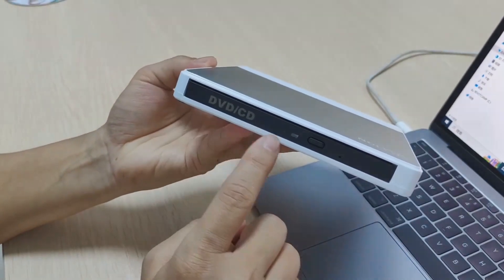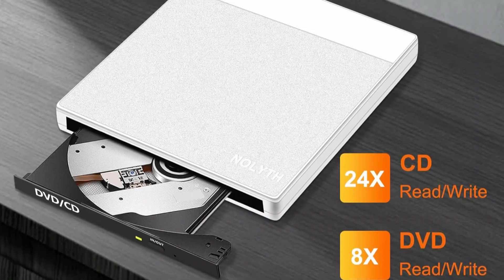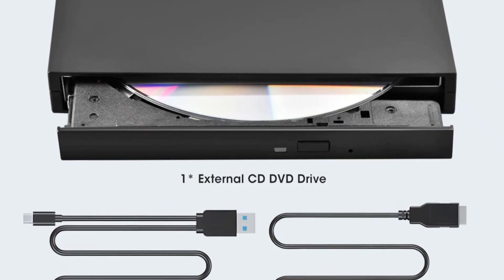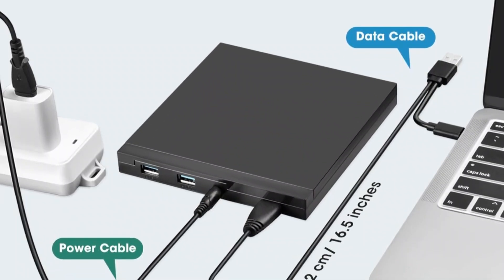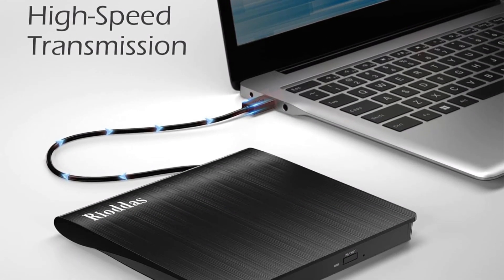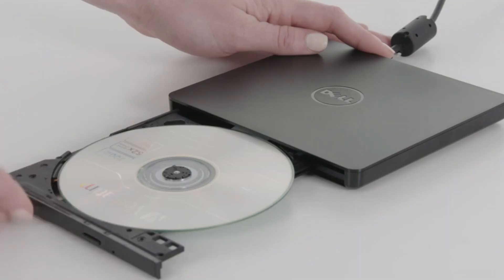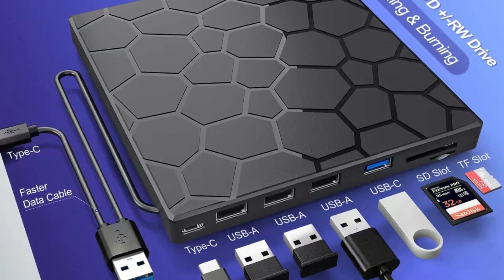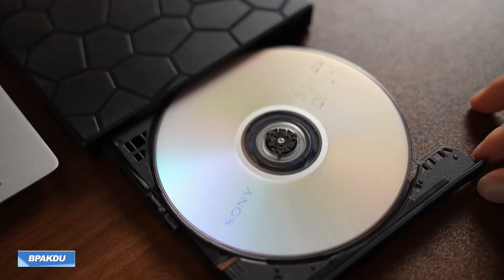Top 5 Best External CD/DVD Drives for PC & Mac (2025 Edition)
👉 Check the links to all the products with updated prices and details.

1.Nolyth External Computer CD Drive
2.Roofull Computer CD Drive
3.Rioddas Computer CD Drive
4.Dell Computer CD Drive
5.Bpakdu Computer CD Drive

🔍 Looking for the best external CD/DVD drive for your computer in 2025? Whether you're backing up old discs, installing software, or watching movies, we’ve reviewed the Top 5 Best Optical Drives to help you make the right choice!

📦 In This Video, You’ll Discover:

Nolyth External Drive – Slim, fast, with USB-C + USB 3.0, and even an SD card reader!

ROOFULL CD/DVD Drive – High-speed USB 3.0, card slots, dual USB-A & USB-C connections.

Rioddas Drive – Affordable and sleek with stable performance and plug-and-play simplicity.

Dell Slim USB DVD±RW – Compact, trusted brand, preloaded with media suite.

Bpakdu 8-in-1 Drive – A powerhouse with SD/TF, USB-C, multiple USB ports & fast speeds.